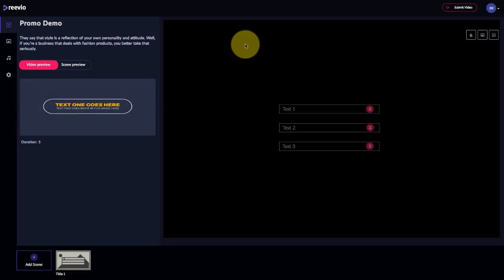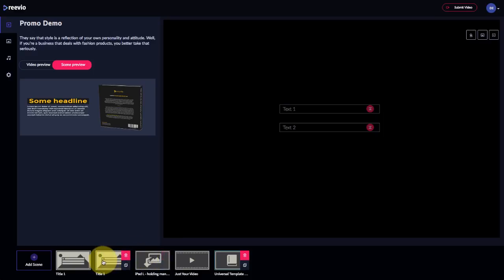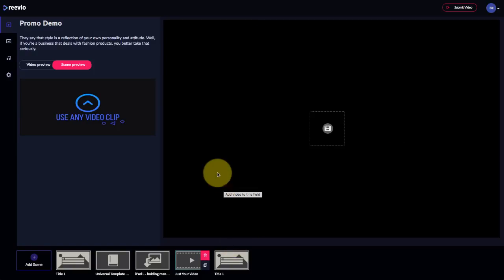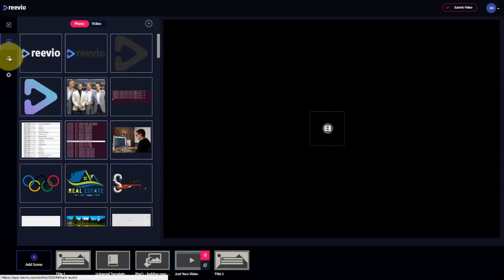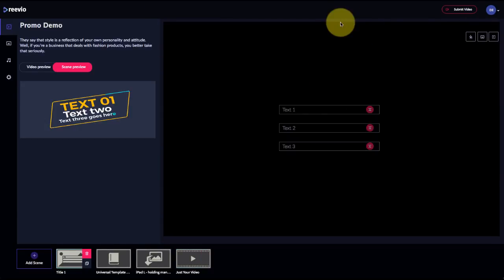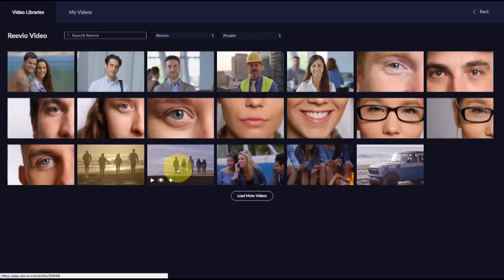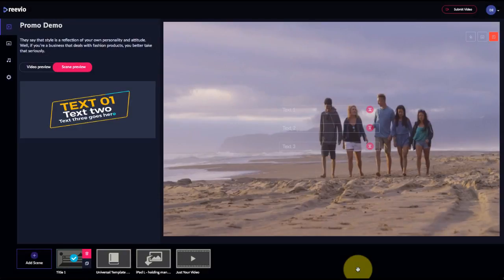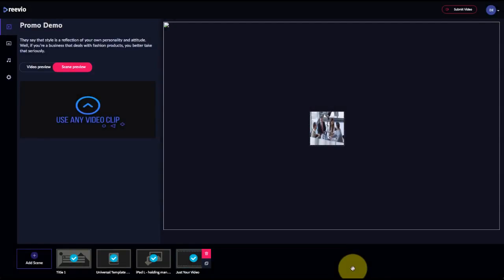Sneak Peek inside Reevio Video Maker 2.0 (demo)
EYE CATCHING VIDEOS IN JUST 3 STEPS:

Sign Up:
Signup for your Reevio video maker account and you’re all
set to create professional animated videos. Reevio is 100% online software and super easy to use.

Choose Your Template:
Reevio is packed with broadcast quality animation styles.
Simply select the scene styles you’d like in your video and edit.

Submit:
Once you’re done just hit submit and your video will be queued for rendering,
 and you’ll receive an email when its ready. Animation doesn’t get any easier than that.